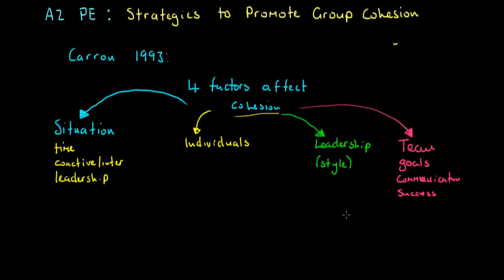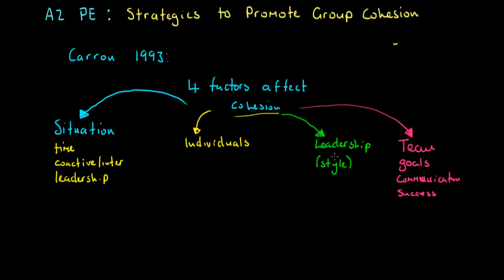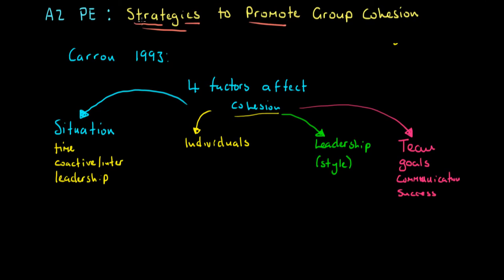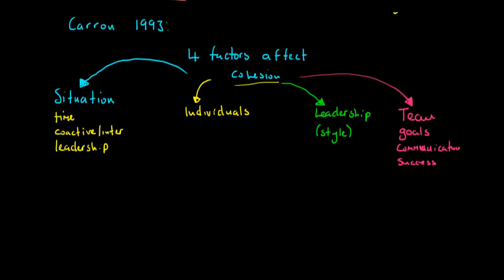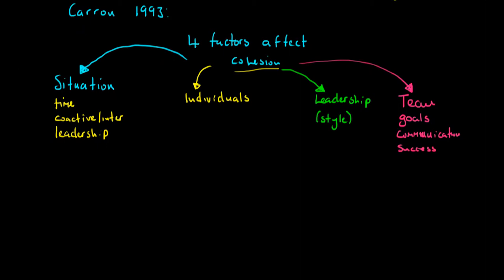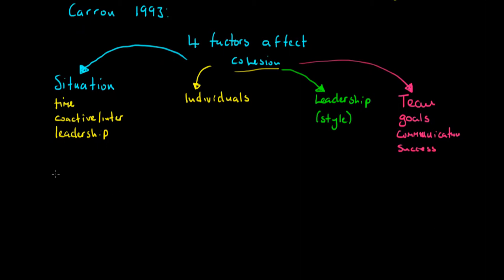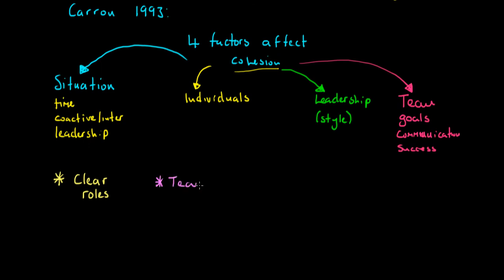A2 PE - Strategies for Group Cohesion Short